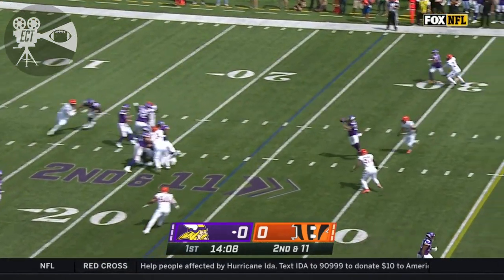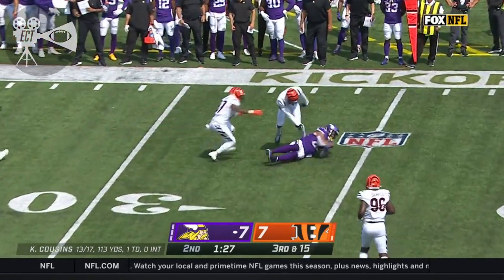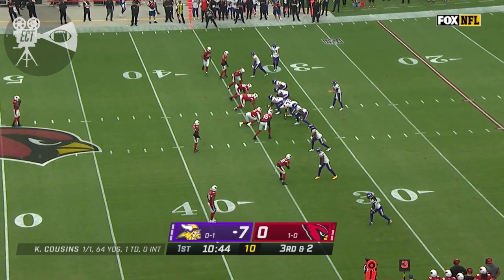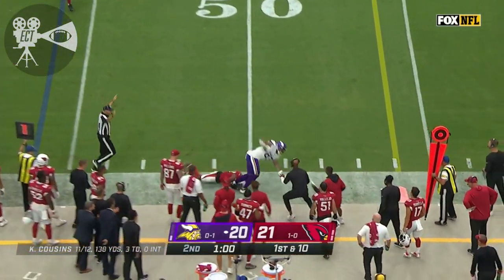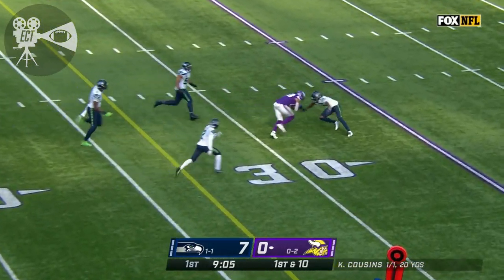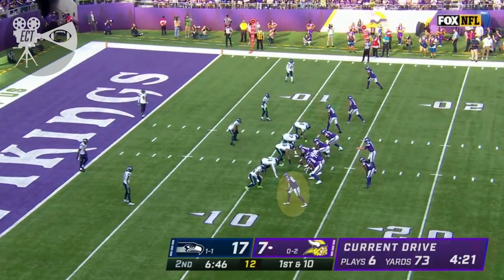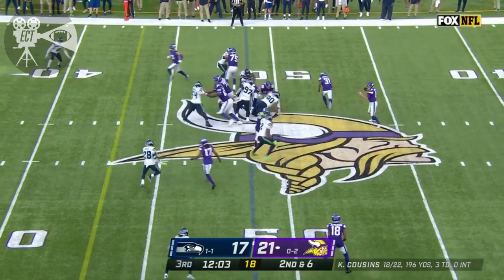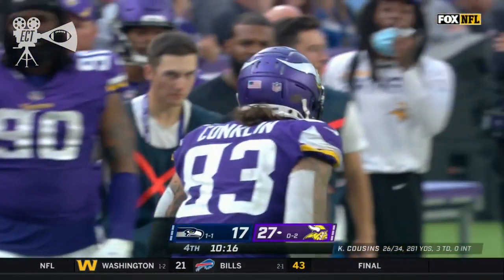Tyler Conklin | Every Play | Weeks 1-3 Full Highlights | Fantasy Football Scouting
Minnesota Vikings TE Tyler Conklin

Week 1
Minnesota Vikings @ Cincinnati Bengals
4 targets
4 receptions
41 receiving yards
0 receiving touchdowns

0 carries

Week 2
Minnesota Vikings @ Arizona Cardinals
4 targets
2 receptions
15 receiving yards
0 receiving touchdowns

0 carries

Week 3
Seattle Seahawks @ Minnesota Vikings
8 targets
7 receptions
70 receiving yards
1 receiving touchdown

0 carries

Music Credits (In Order Of Appearance):
Jobii - "Fruit Loops"
Tilden Parc - "Wanna Know (Instrumental Version)"

All music used with proper licensing via Epidemic Sounds.